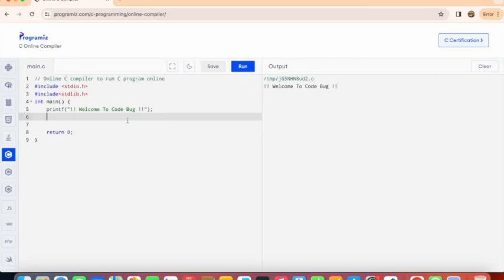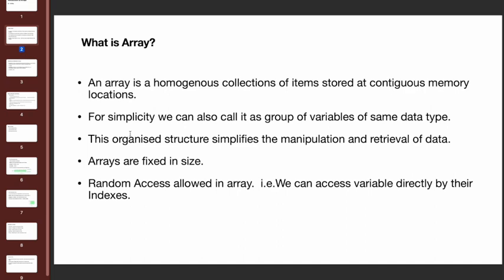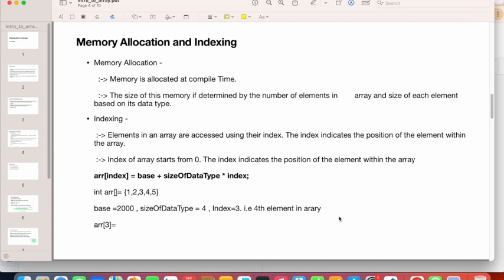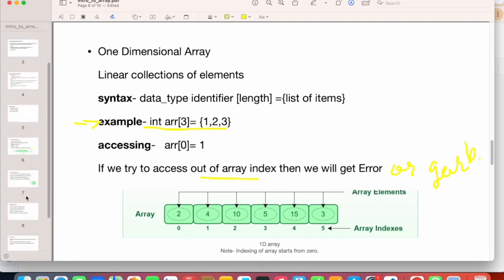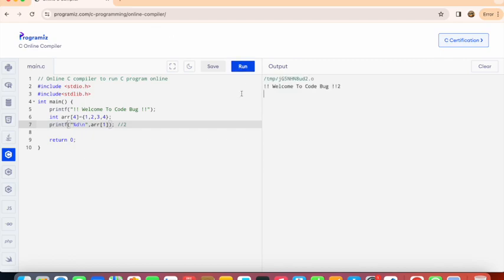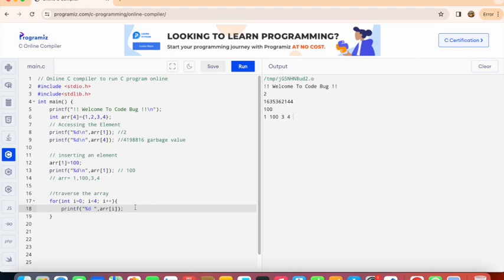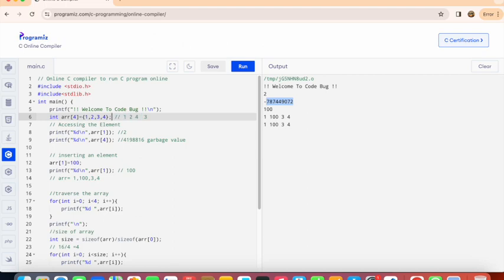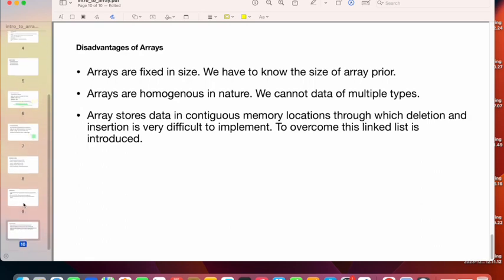Intro To Arrays